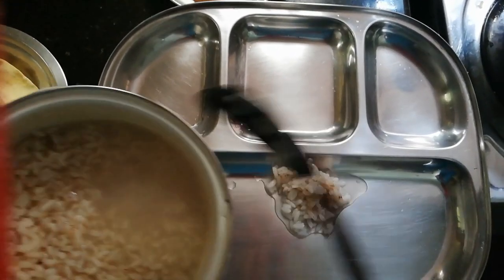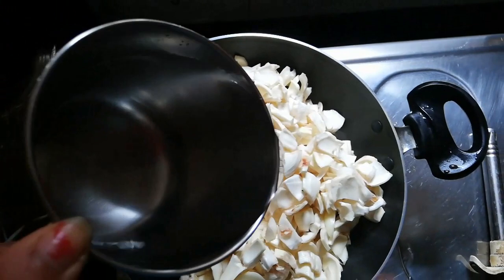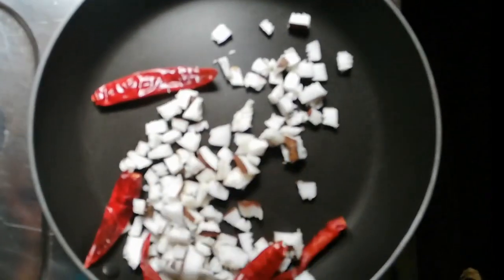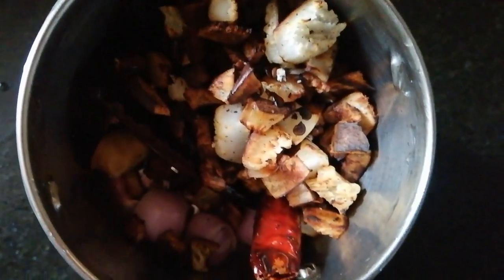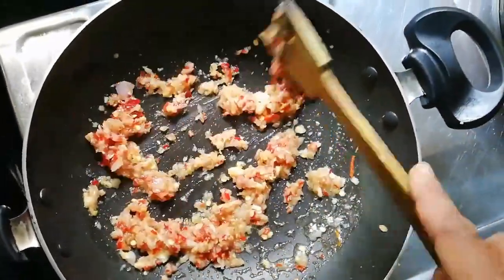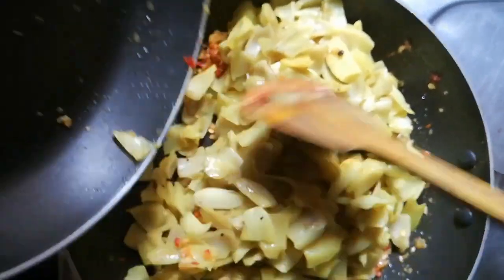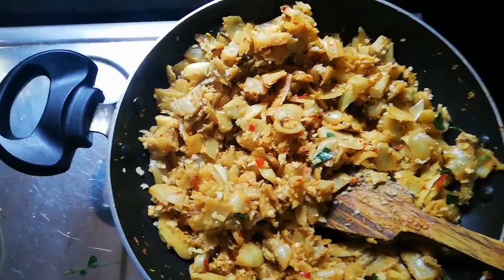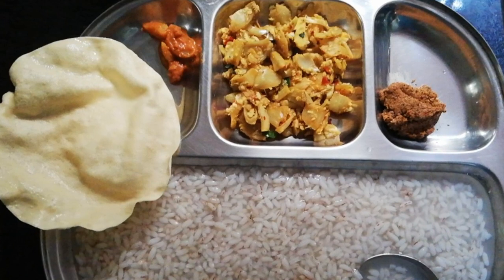nadanreceipe/കഞ്ഞി & ചുട്ടരച്ച ചമ്മന്തി/നാടൻ lunch Kanjiyum mezhukku purattiyum/kanji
കഞ്ഞി ചമ്മന്തി